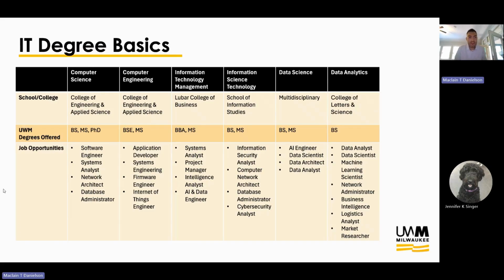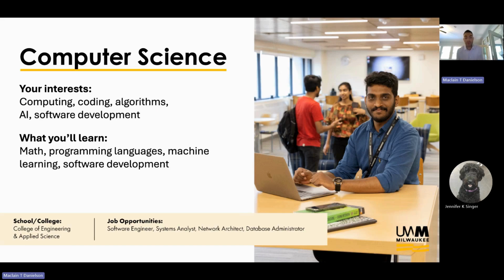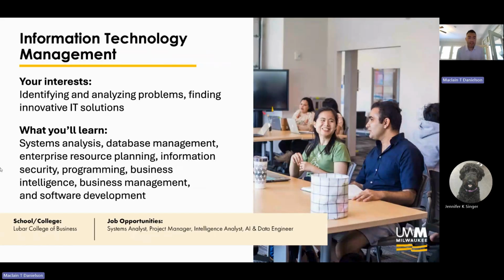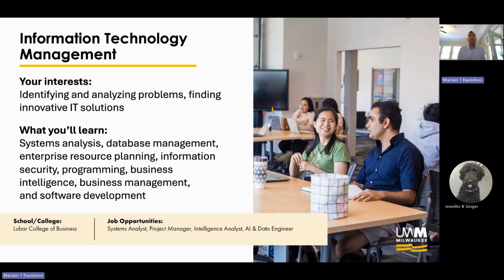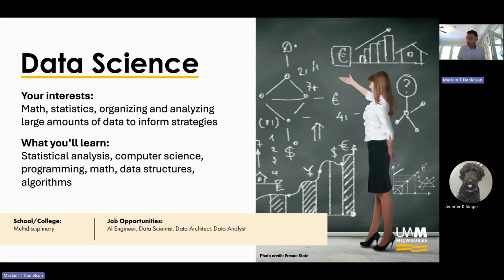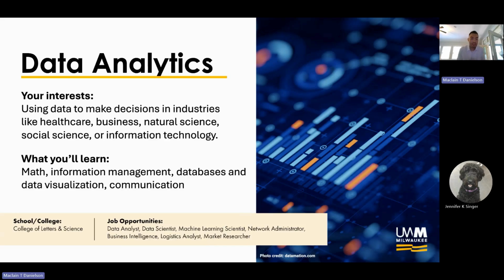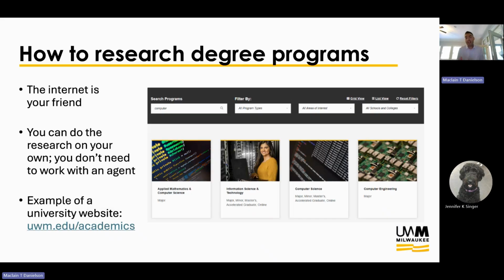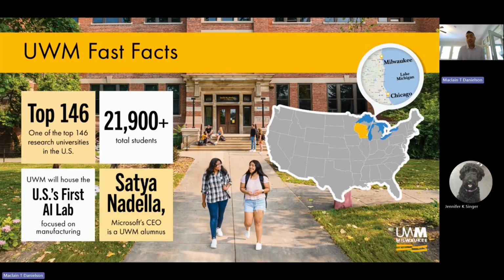IT Degree Options in the U.S.: Beyond Computer Science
As technology has evolved, U.S. universities offer specialized degree programs focused on varying aspects of the use of technology in the professional world. This webinar will provide an in-depth look at IT degree options from U.S. institutions, including how each program aligns with student interests, course content, and related job opportunities.